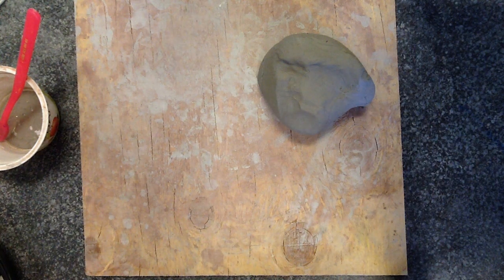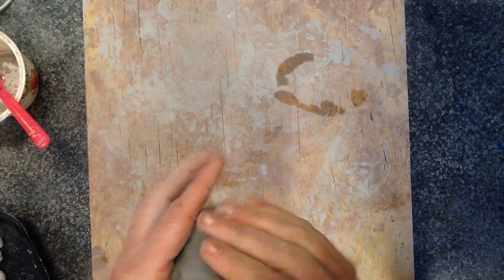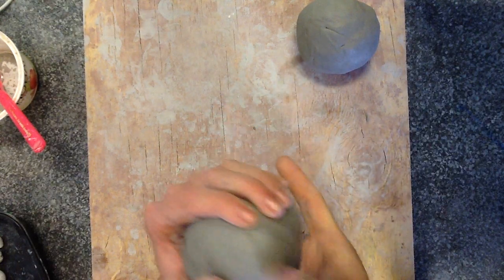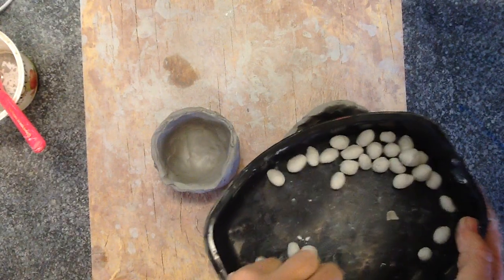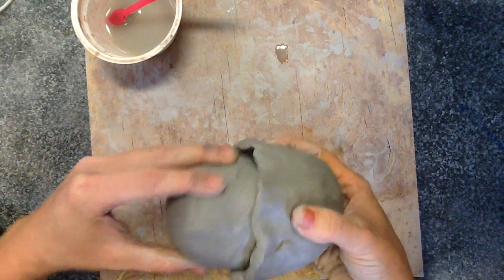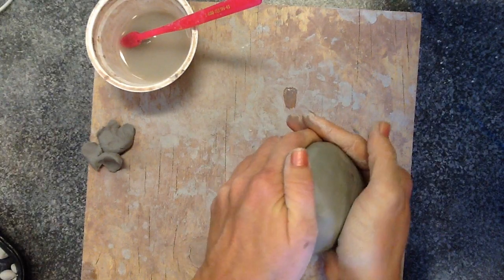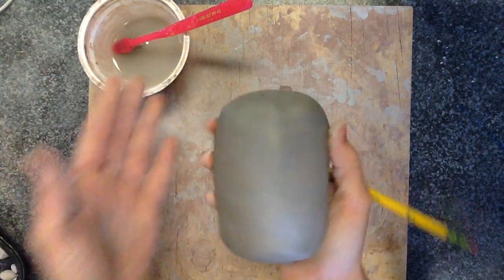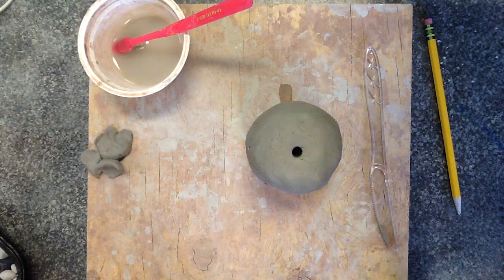How to make a Maraca with clay - Art Lesson